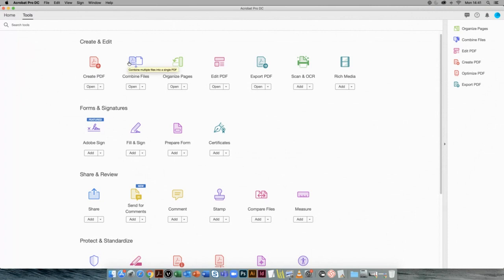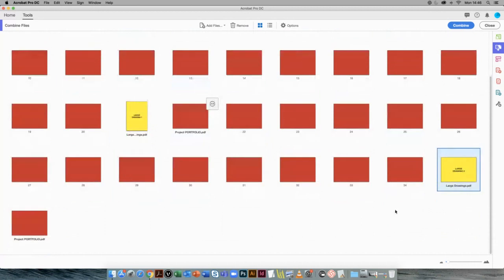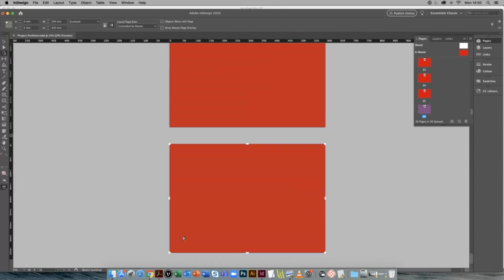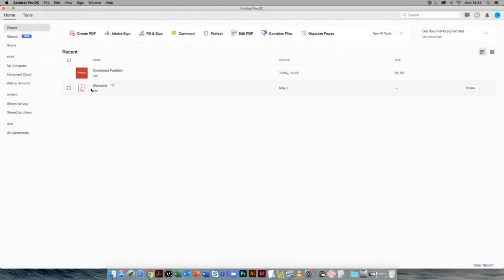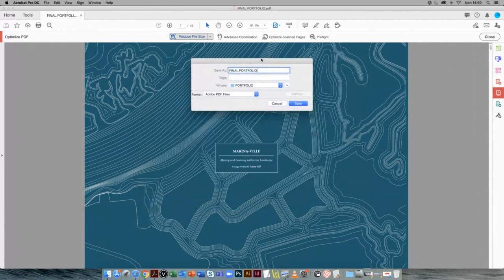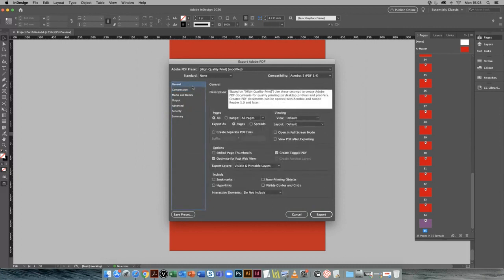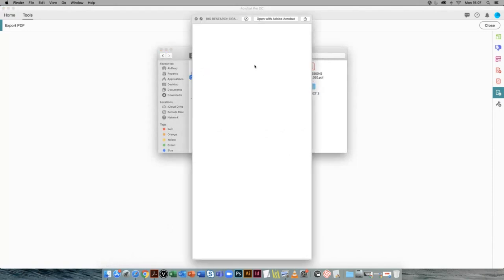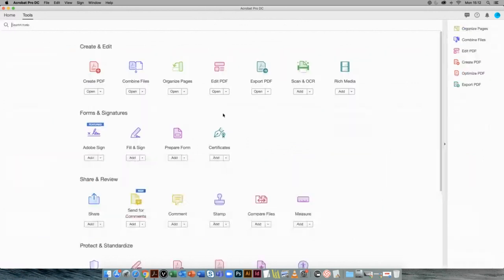Combining and Optimising PDFs in Acrobat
Amar Sall goes through a number of ways in which PDF files, including those with differing page sizes, can be combined in Adobe Acrobat. He also demonstrates the massive size reductions that are possible, using Acrobat to optimise your PDFs, without impairing image quality.

00:00 - Acrobat Intro
02:58 - Combining files of differing page sizes in Acrobat
08:39 - Combining differing page sizes in InDesign
12:56 - Combining multiple PDF documents in Acrobat
14:59 - Reducing PDF file sizes
15:32 - Reducing PDF file sizes using smallpdf.com
16:37 - Reducing PDF file sizes using Acrobat - Optimise
20:58 - Reducing PDF file sizes using InDesign - Export
25:11 - Reducing PDF file sizes using Acrobat - Export PDF